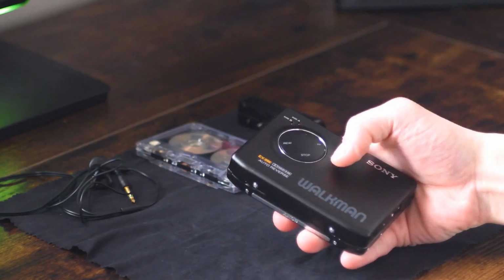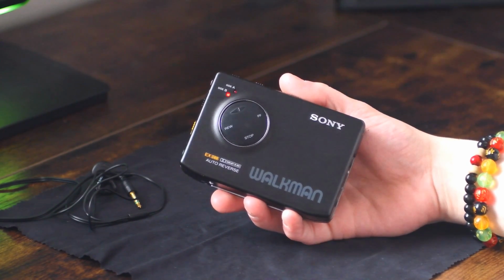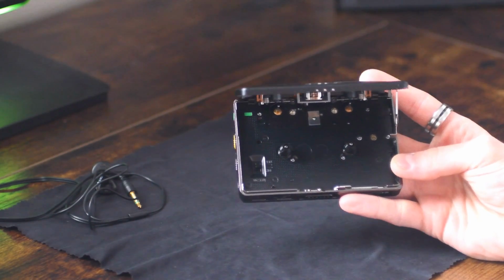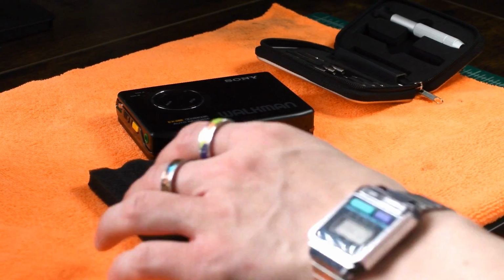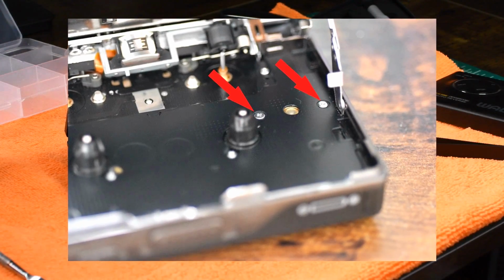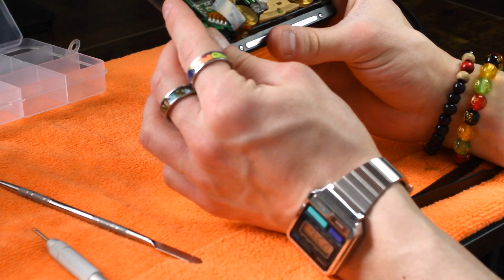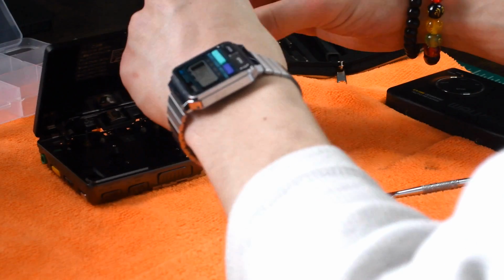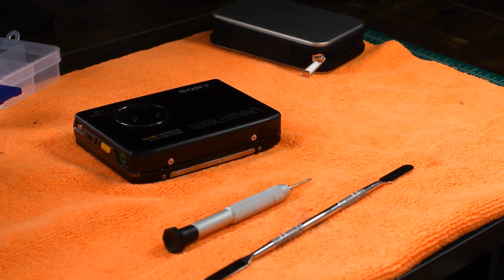The Psychic Cassette Player | Walkman WM-600 Repair&Review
In this episode I repair and review the Walkman WM-600. A premium portable cassette player from 1990 with a "psychic" feature introduced with this model!

An amazing blog post read from the person who created the special feature this model is known for, Check this out if you are at all interested

Images used:
walkman.land/sony/WM-600

Chapters
0:00 Intro
1:50 Psychic feature
5:07 Repair
12:06 Soundtest
12:55 Outro